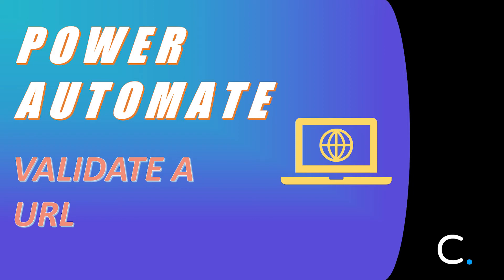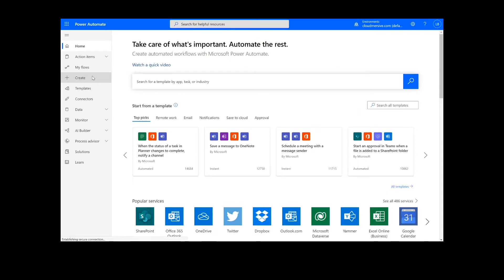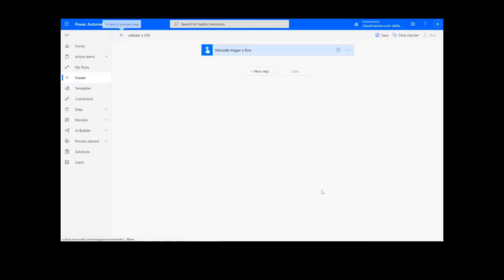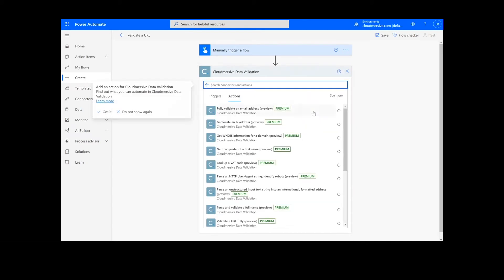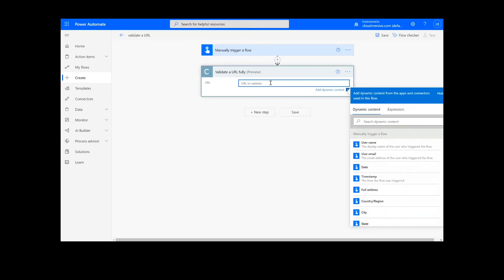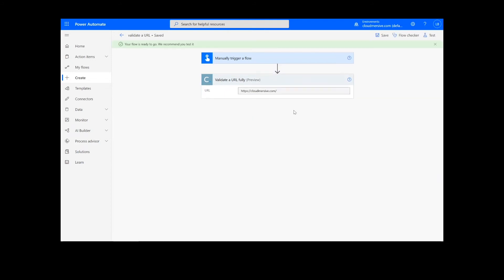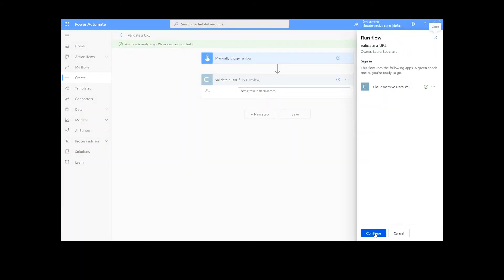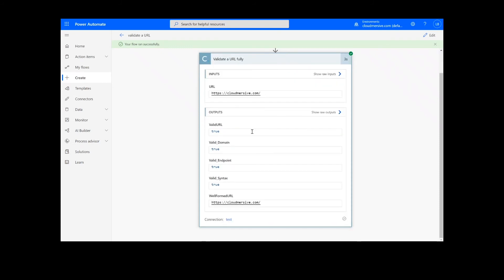How to Validate a URL in Power Automate and Logic Apps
In this video, you will learn how to validate a URL in Power Automate.